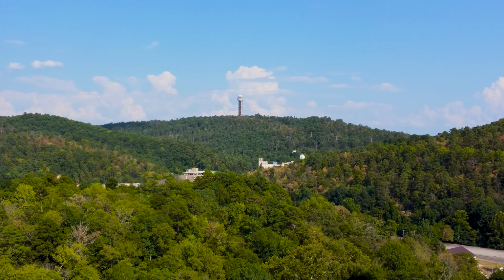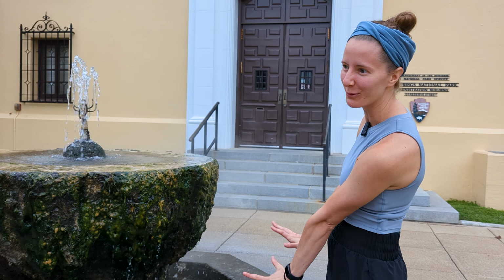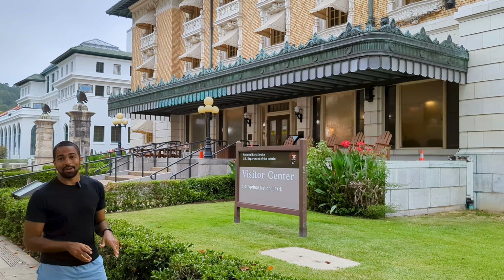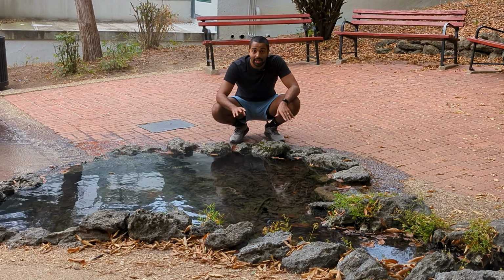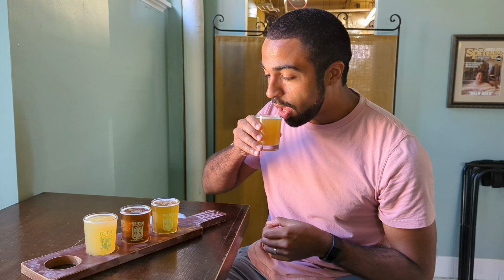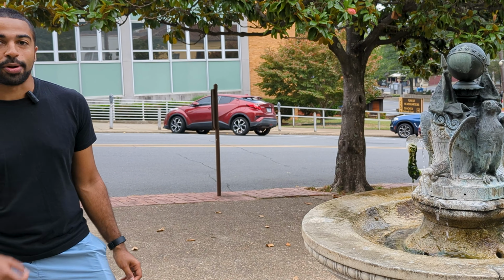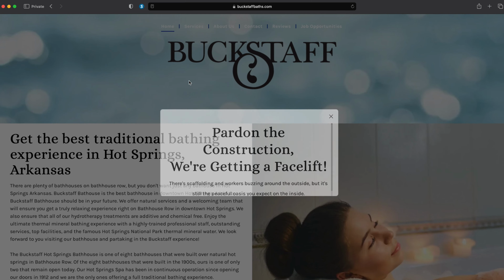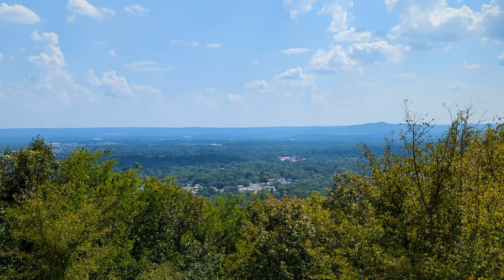We're in Arkansas! 24 hours in Hot Springs National Park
Explore the charms of America's second smallest national park – Hot Springs National Park! 🌿 Nestled in the natural beauty of Arkansas, this hidden gem offers a unique blend of serene landscapes, historic thermal springs, and unexpected surprises.

Chase Sapphire Preferred® Card: 60,000 Bonus Points!

Capital One Venture X: 75,000 Bonus Points!

00:00 The Game Plan
00:25 Exploring Bathhouse Row
02:27 Superior Bathhouse Brewery
02:52 The Grand Promenade
05:11 Visiting a Bathhouse
07:18 Hiking Trails
09:00 Recap
09:32 Bonus